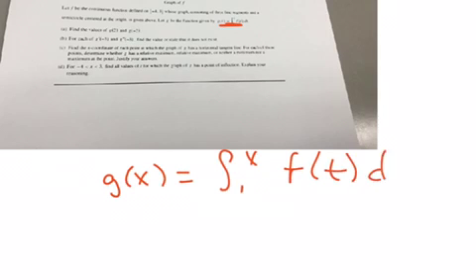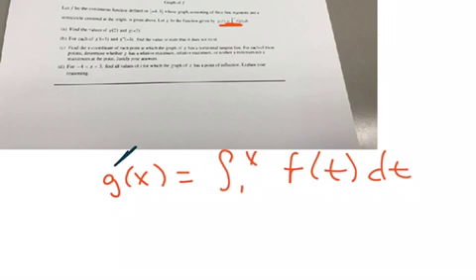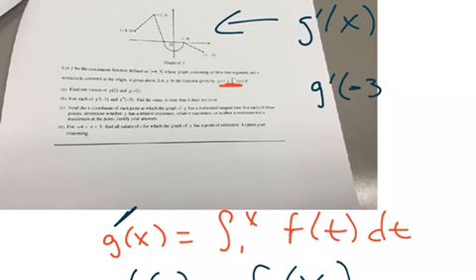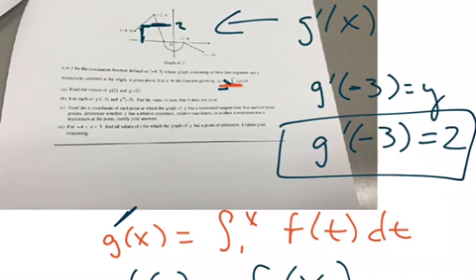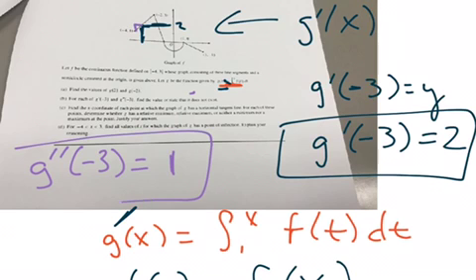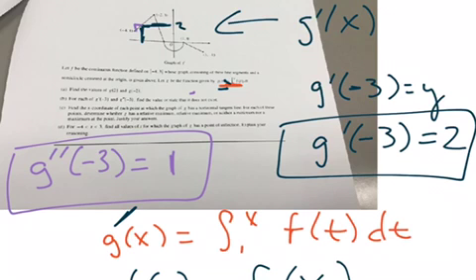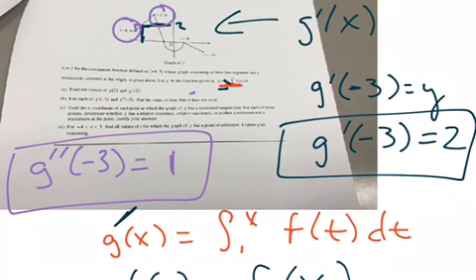Cal review 5b